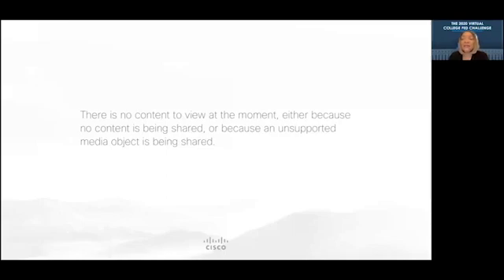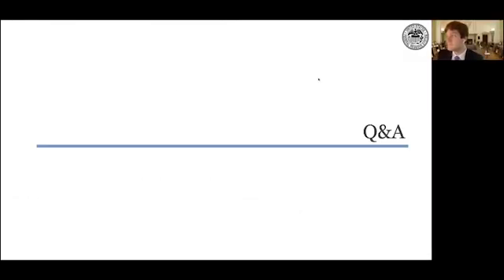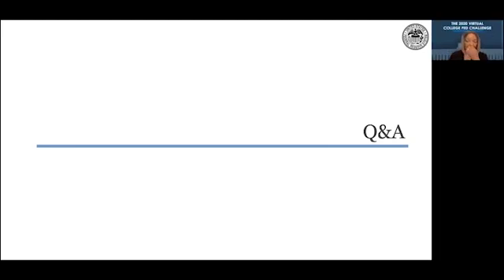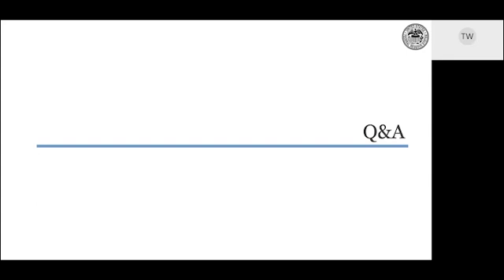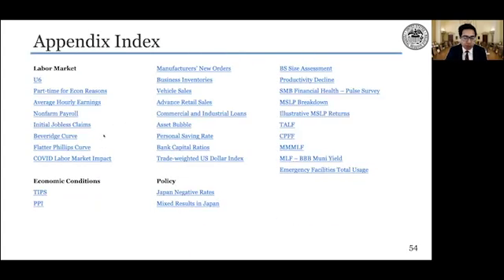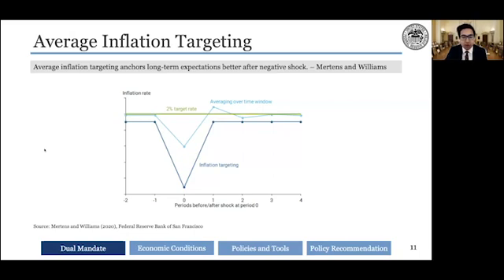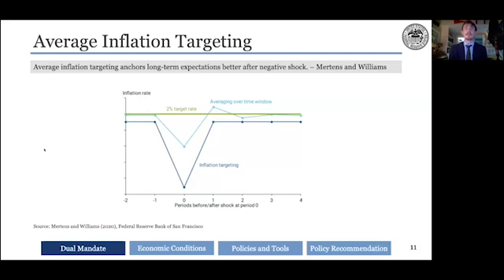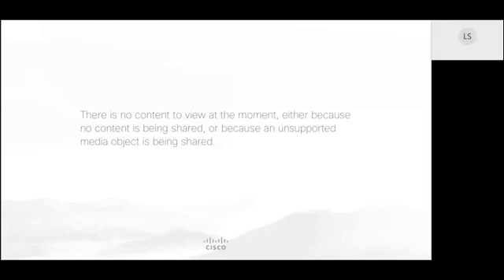College Fed Challenge Winning Q&A 2020: Dartmouth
College Fed Challenge is a team competition for undergraduate students. Teams analyze economic and financial conditions and formulate a monetary policy recommendation, modeling the Federal Open Market Committee.

The Federal Reserve System is the central bank of the United States. It performs five general functions to promote the effective operation of the U.S. economy and, more generally, the public interest.

for more information.